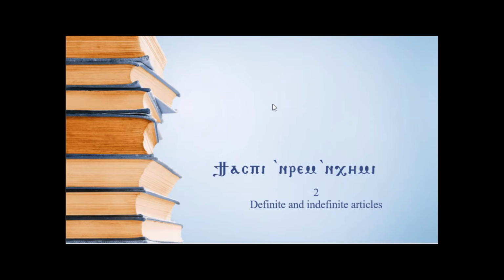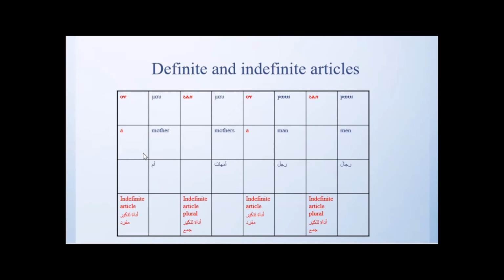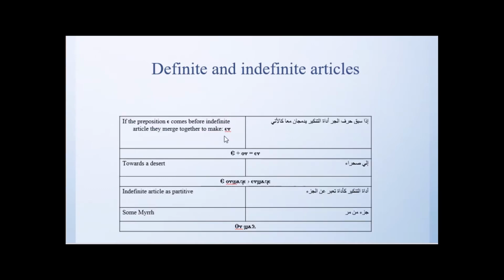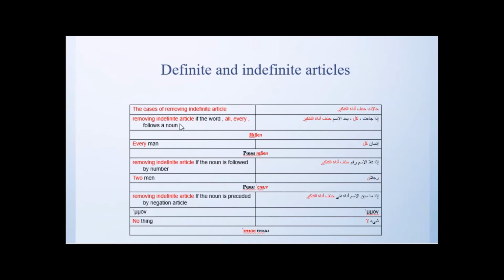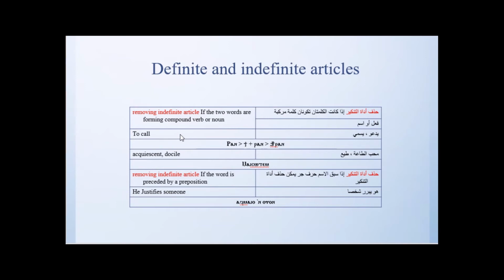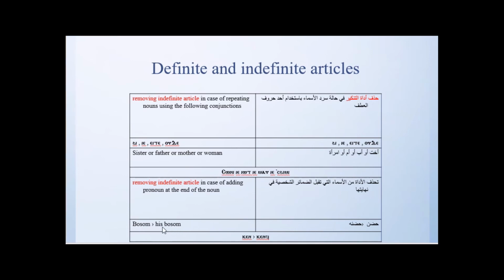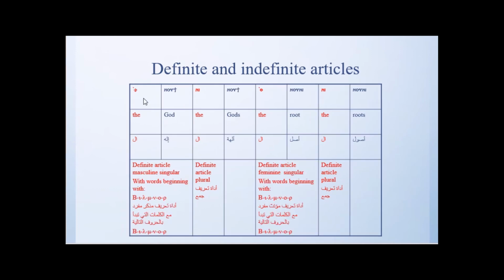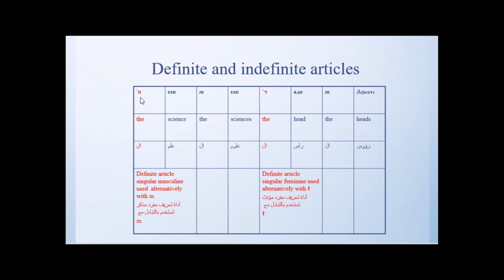02 definite and indefinite articles en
Lectures in Coptic Language